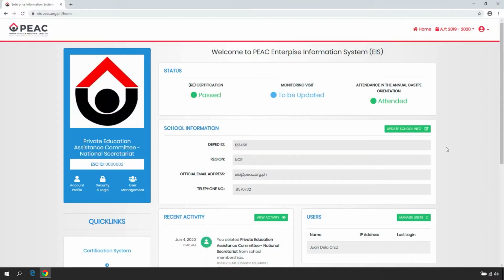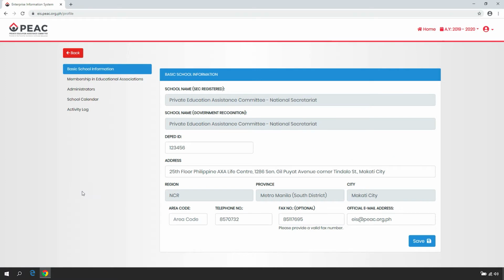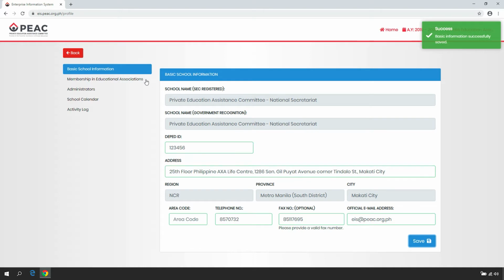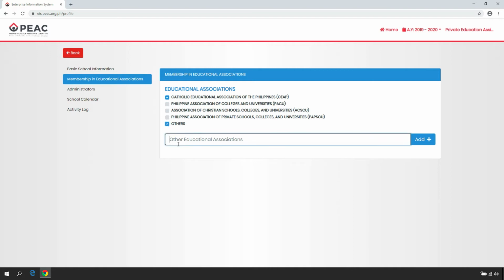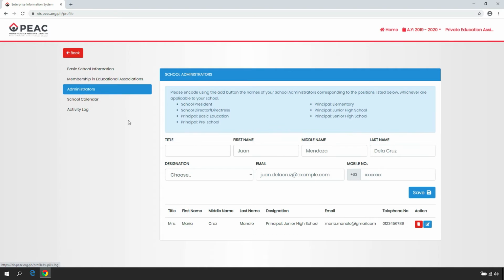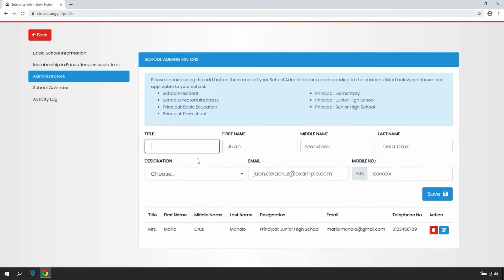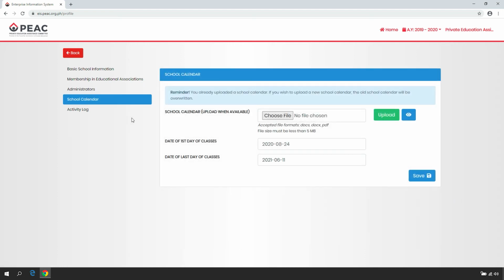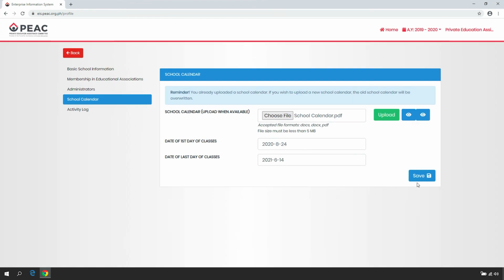Enterprise Information System (EIS) Video 2